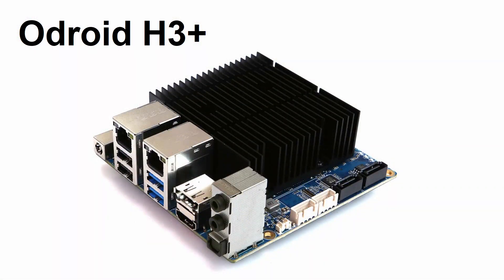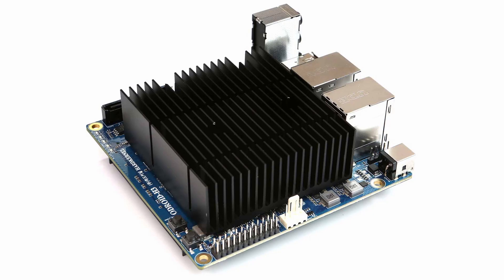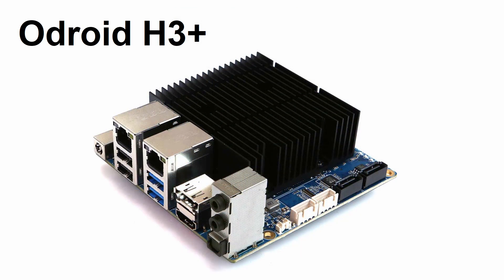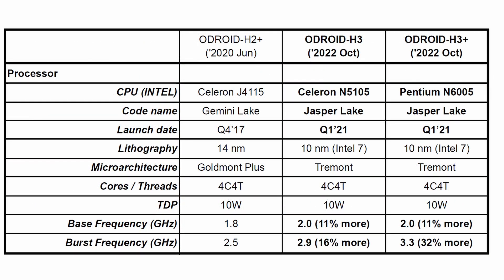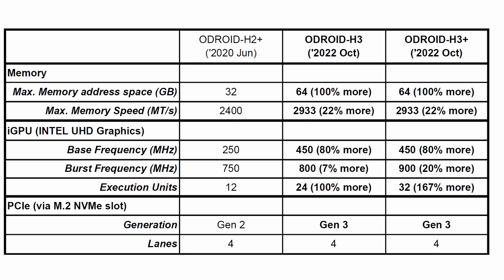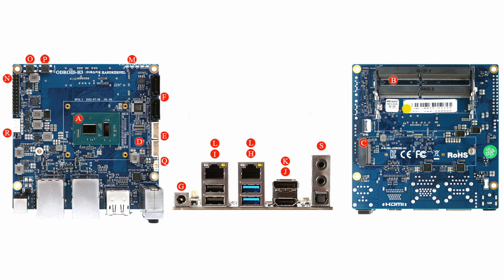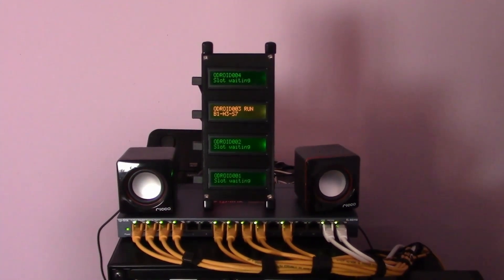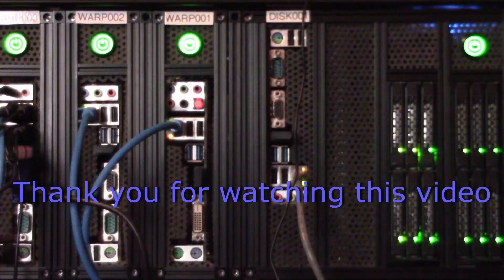Odroid H3 and H3+ x86 single board computer - two new motherboards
Hardkernel have just launched two H3 Odroid motherboards, this is just a quick overview.

- full review from ETA Prime